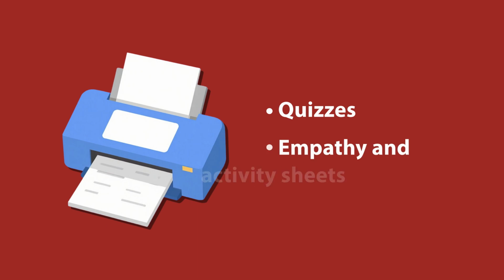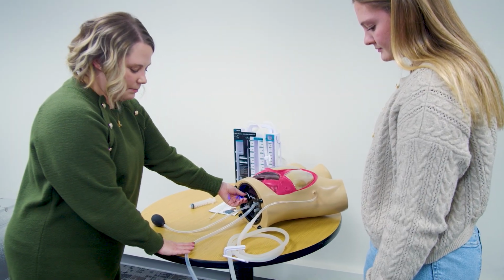Chest Tube Management Simulator Implementation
Learn how to successfully set up, implement, and get the most value out of the Chest Tube Management Simulator—a hands-on training tool designed to help learners practice safe and accurate chest tube management.

Chest Tube Management Simulator